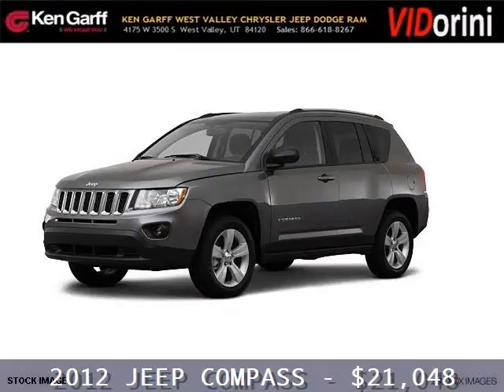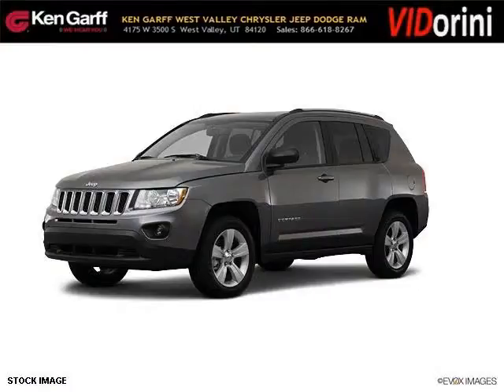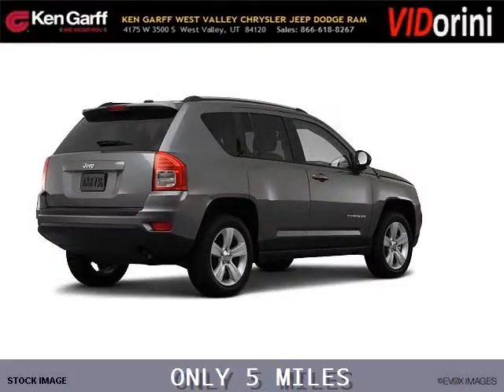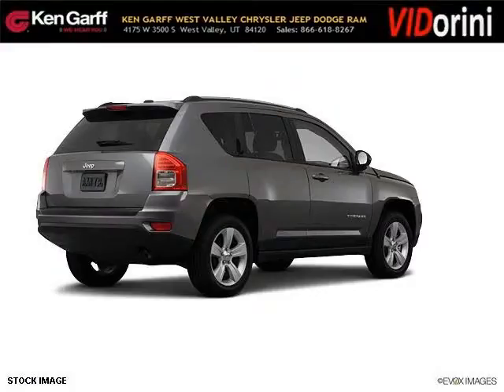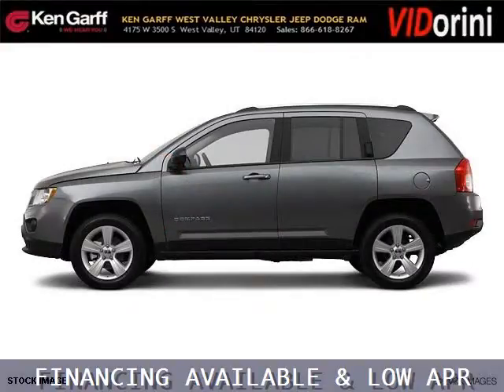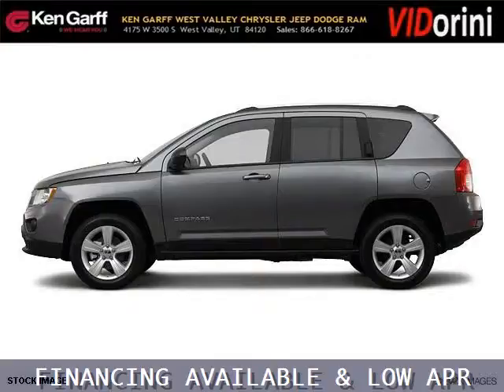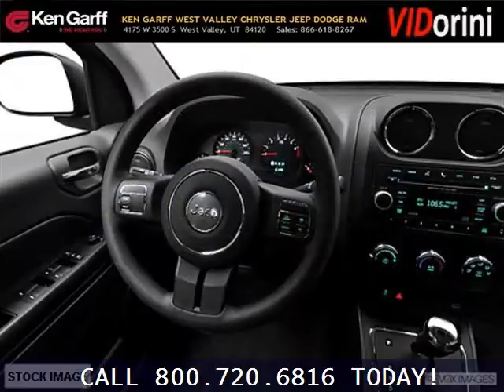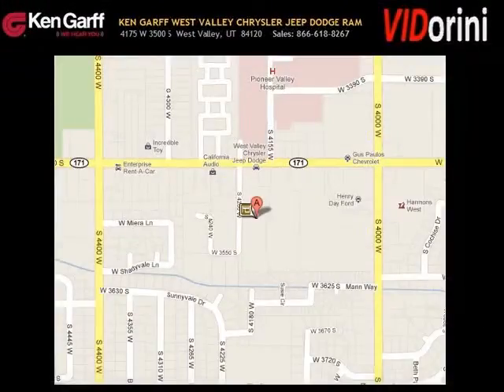2012 Jeep Compass West Valley Utah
2012 Jeep Compass Sport; 4 Cyl., Continuously Variable Tra, null; Mileage: 5;